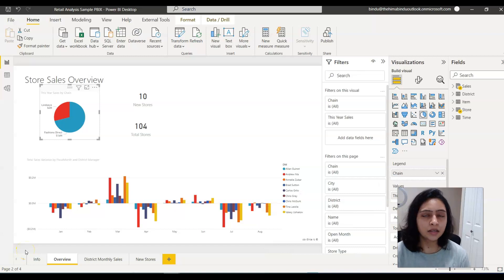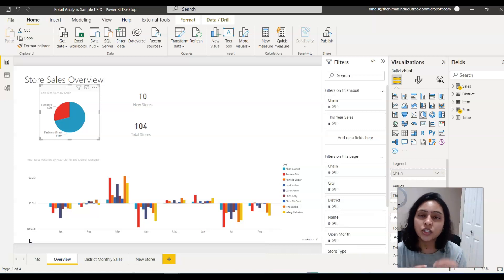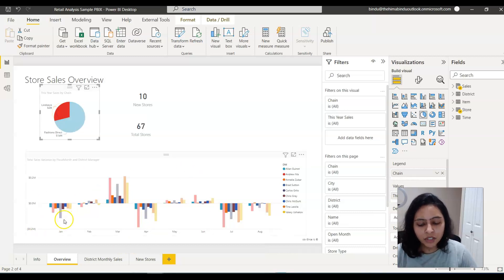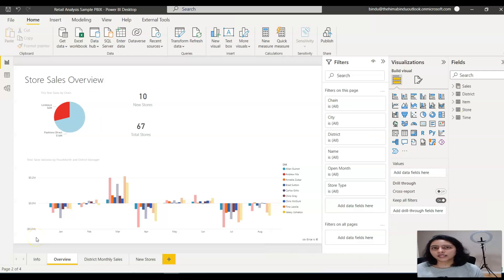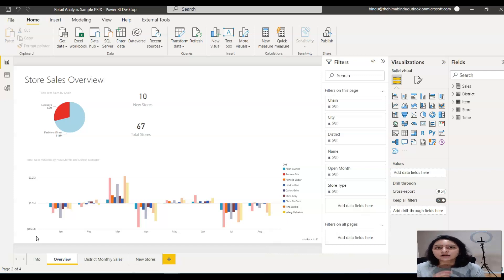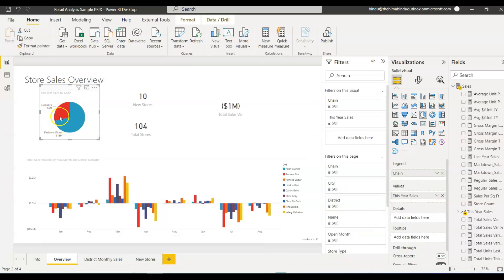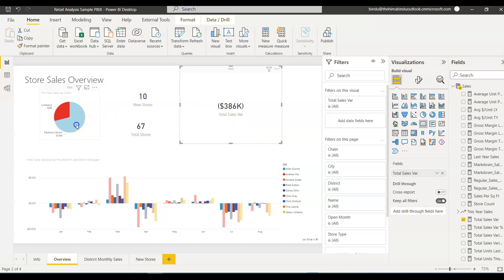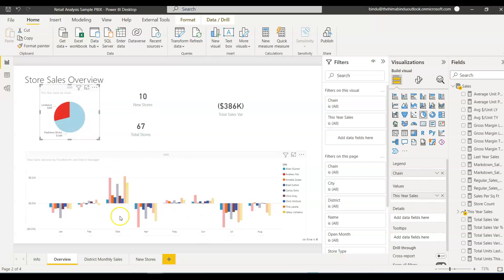Cross-filtering vs Cross-highlighting in Power BI | Power BI interview questions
In this video you will learn the difference between Cross-filtering and cross-highlighting in Power BI